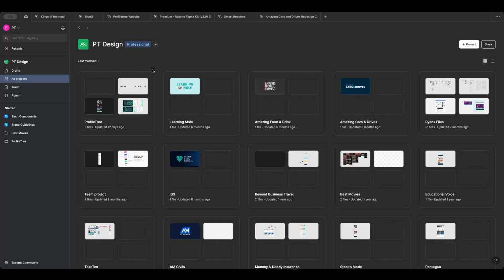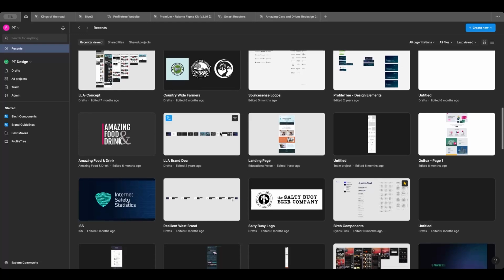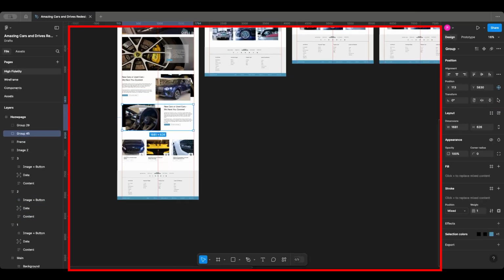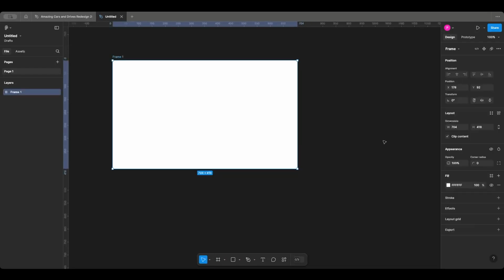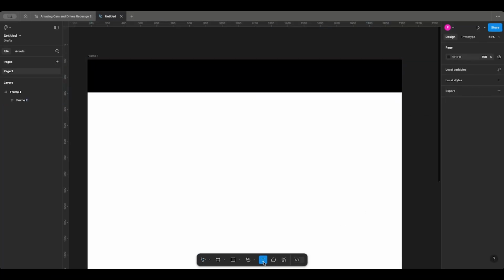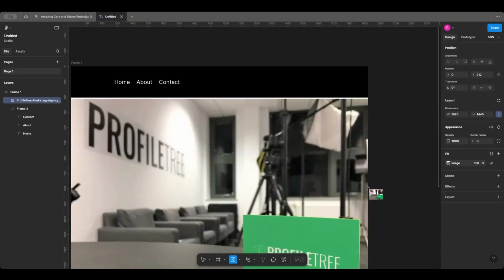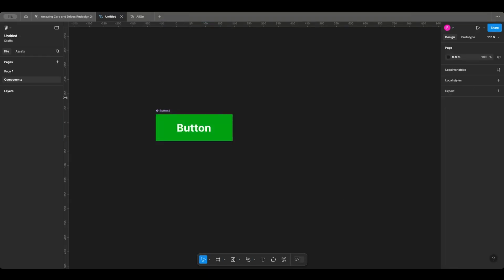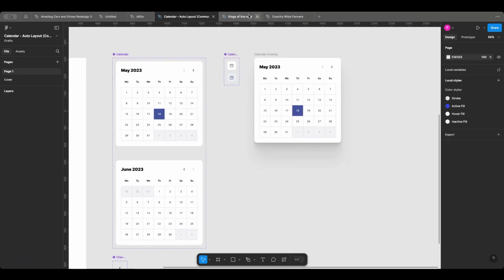How to Use Figma for Web Design (And So Much More) | Website Design | Figma for Designers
Figma has become the go-to choice for designers and digital teams looking to create beautiful, responsive, and collaborative web design projects. In this video tutorial, we explore the power and versatility of Figma—not just as a tool for web design, but as a multifunctional platform for a wide range of creative uses.

Whether you’re just starting out or looking for a more efficient and collaborative workflow, Figma is perfect for beginners and professionals alike. We'll walk you through how to get started with Figma, demonstrate its user-friendly interface, and showcase how it can be used for prototyping, marketing design, team collaboration, and more.

Purpose and Strategic Value
Figma is more than just a web design platform. It’s a central hub for visual communication, creative ideation, and cross-functional collaboration. A cloud-based platform, it allows real-time design work and feedback, making it ideal for teams, freelancers, and businesses wanting to streamline workflows, improve consistency, and bring products to life faster.

For anyone working in UX/UI design, branding, or digital marketing, Figma provides a strategic edge—combining design, feedback, and development handoff in one unified platform.

Design Interface and Layout Essentials
Figma’s intuitive layout includes three key panels:
- Layers Panel (Left): Organise and manage your design structure.
- Canvas (Centre): The live area where designs are created and iterated.
- Properties Panel (Right): Easily adjust colours, fonts, positioning, and layout.

Frames act as artboards and can be adjusted for desktop, tablet, and mobile layouts—supporting responsive design from the outset.

Core Features for Web Designers
Figma includes a wide range of tools ideal for building websites, apps, and digital interfaces:
- Design Components: Create reusable elements such as buttons, headers, and footers to maintain visual consistency across multiple pages.
- Prototyping Tools: Connect different screens or frames with interactive transitions to simulate user journeys and navigation.
- Unsplash Integration: Add high-quality stock imagery directly from Figma without needing external downloads.
- Export for Web Development: Convert designs into shareable links or export assets as PNGs, SVGs, PDFs, or even CSS code snippets.

Versatile Applications of Figma
Although it excels at website design, Figma is also suited for:
- App Interface Design: Build mobile and desktop applications using frames optimised for screen resolutions.
- Marketing Materials: Design social media graphics, posters, presentations, and brochures.
- Collaboration & Feedback: Invite team members or clients to co-edit or comment live on design files.
- Animations and Interactions: Animate UI elements to demonstrate interactions or flows.

Whether you're designing in-house or for clients, Figma adapts to your creative workflow.

Accessibility and Ease of Use
Figma is a browser-based platform—no downloads or installations required.
Its low barrier to entry and cloud capabilities make it ideal for:
- Freelancers looking to present polished, accessible designs.
- Agencies collaborating across departments.
- Marketing teams designing cross-platform campaigns.
- Developers and product managers needing clear visual guidance.

Whether you're building a business website, launching an app, or creating your next marketing campaign, Figma brings your design ideas to life quickly and effectively.

Watch now to learn how to create your first web page using Figma and explore additional creative uses of this powerful design tool.